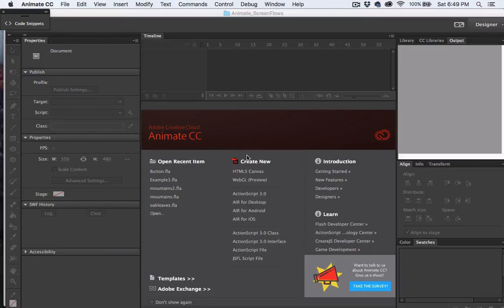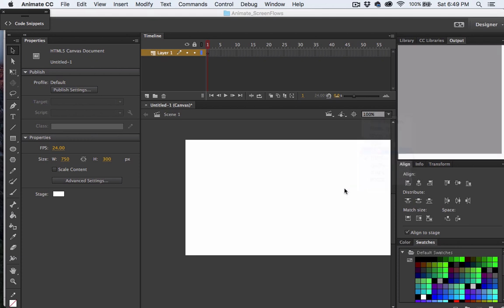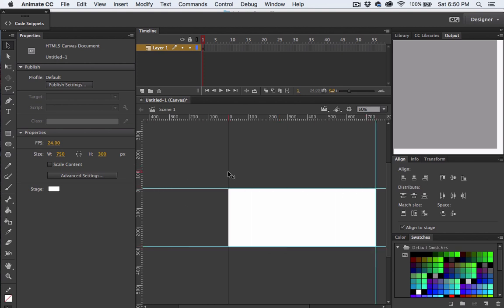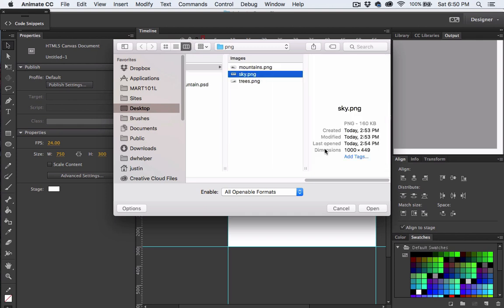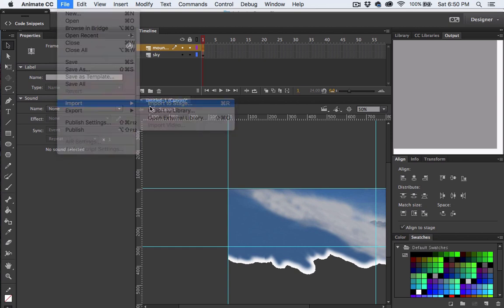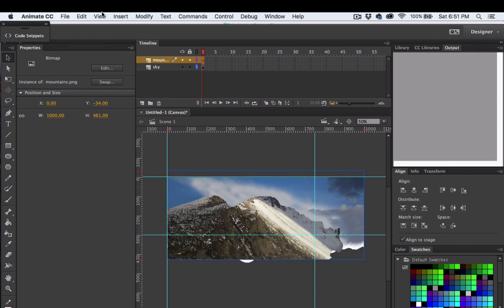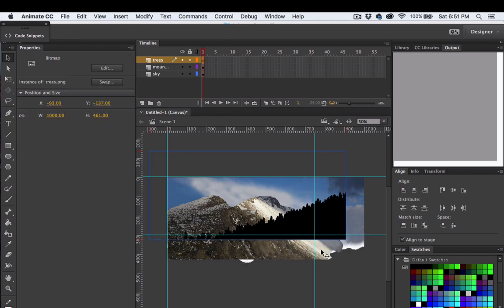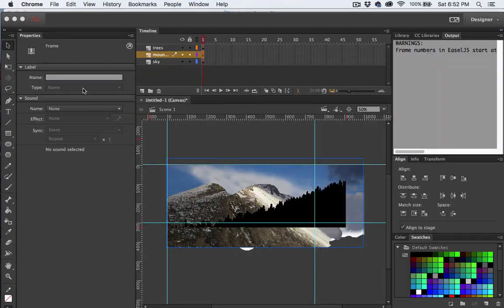Adobe Animate CC: Animated Web Banner Part 1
Adobe Animate CC tutorial for beginners.  This 4 part series will show you how to create a very basic HTML5 web banner with animation and a clickable web link.